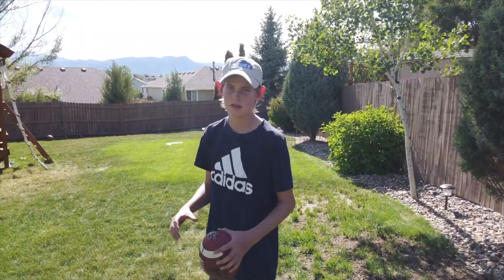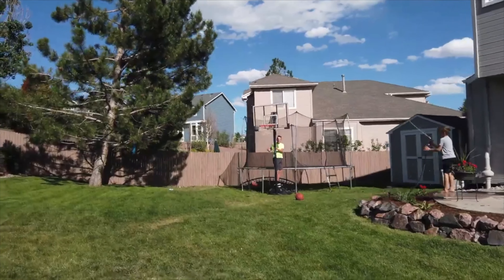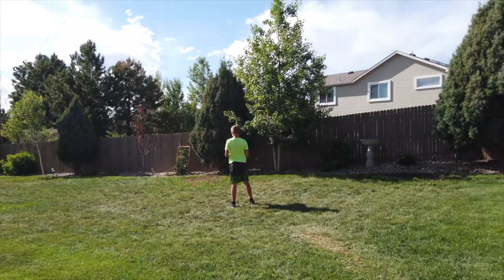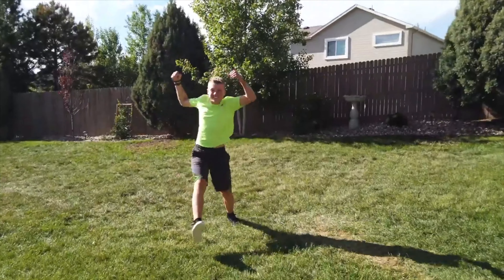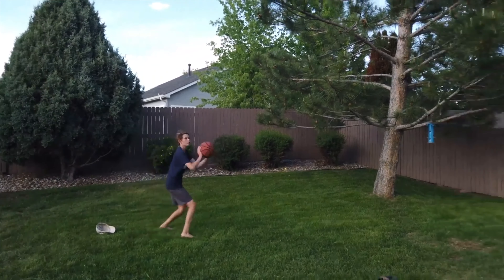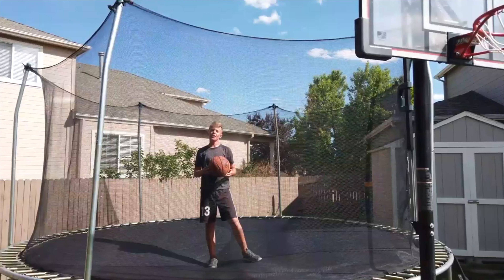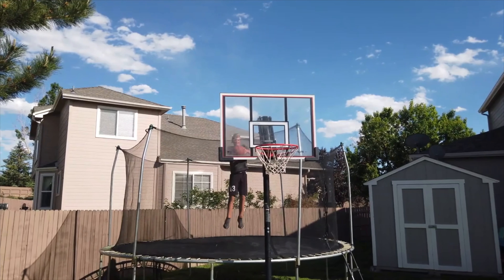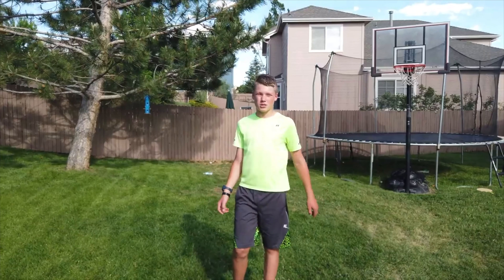Backyard Trick Shots Pt. 1 | New Zest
Filming equipment: Osmo Pocket.